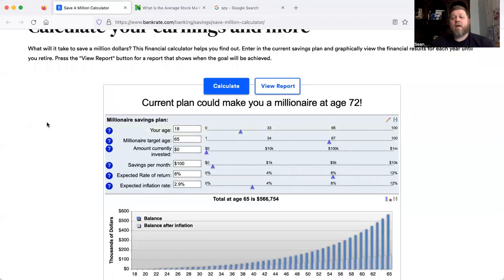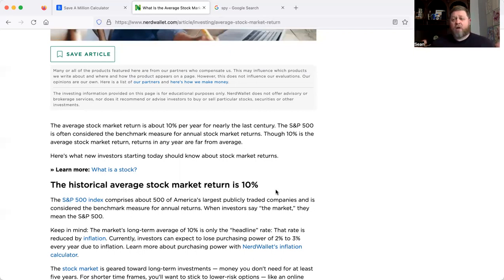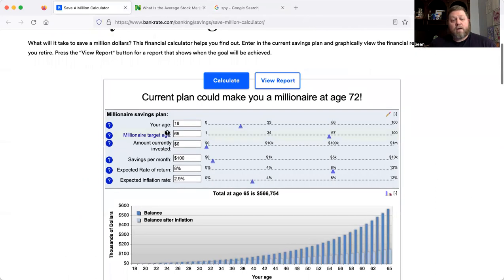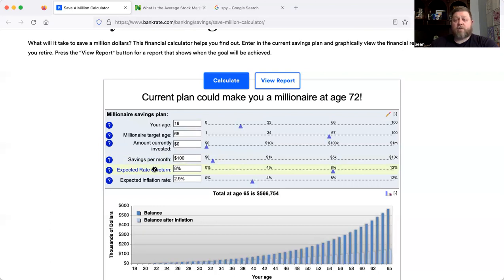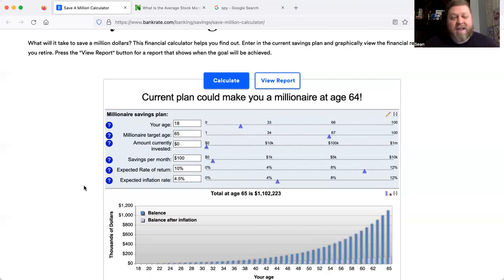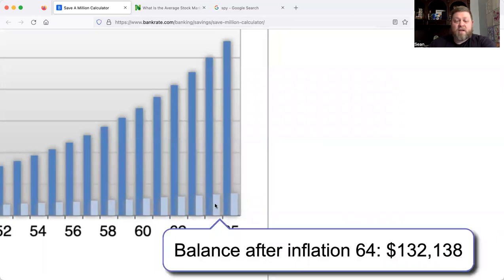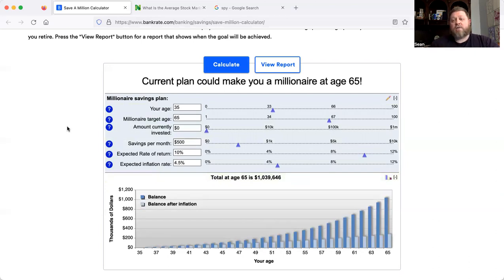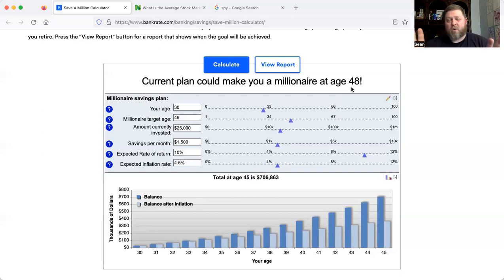How to become a millionaire! The simple math!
Team, many times we over complicate the finance and business world.  The reality is simple.  When it comes to investing and hitting our goals there are things we control and things we dont.

We control our savings rate, where we invest, how often, and for how long.

We often cannot control market yield and inflation.

Take a look at the video and let us know how you are doing on the journey!